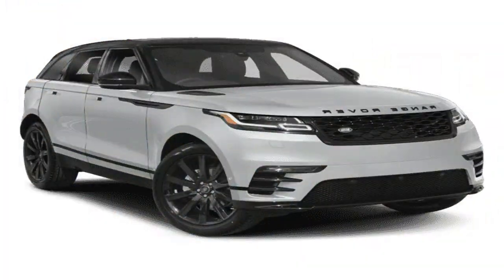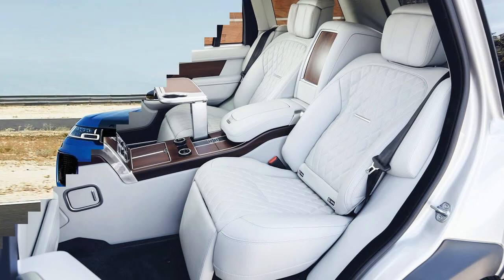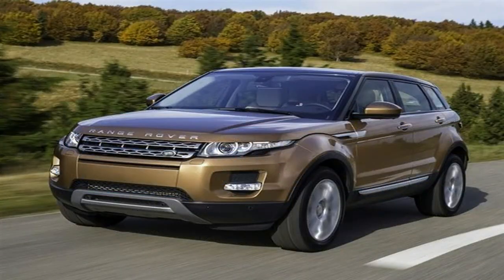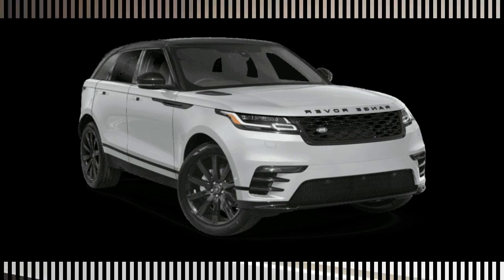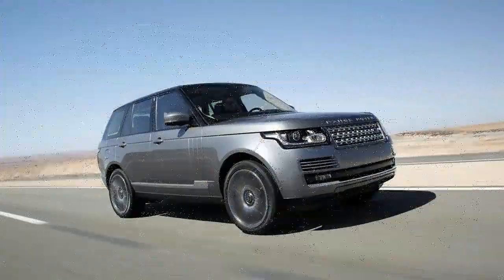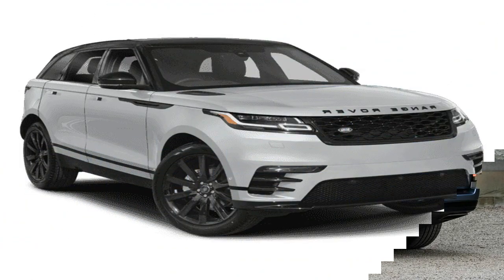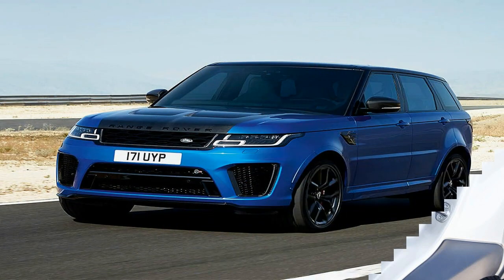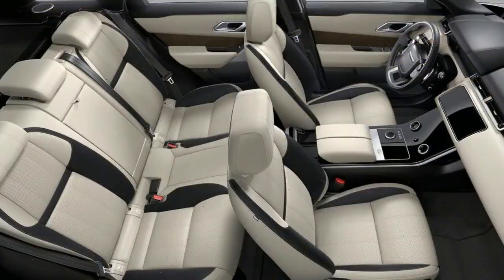Hot NEWS !!! Range Rover (2018) Features, Interior, Driving Spec & Price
Hot NEWS !!! Range Rover (2018) Features, Interior, Driving Spec & Price - As for the internal-combustion-only Range Rover Sports, you'll be able to spot 2018 model-year examples by their new, slimmer LED headlamps bookending a matching narrower grille. Revamped lower fascias and fender vents are also part of the program, as are new wheel patterns.

Inside, a redesigned cabin features slimmer seats, more storage space, and a new air ionization system. The cabin's big new party trick? A gesture-controlled moonroof sunshade. That's right, the blind will whir its way open or closed when you dismissively wave your hand.

██████ GET DAILY UPDATES! NOW! ██████